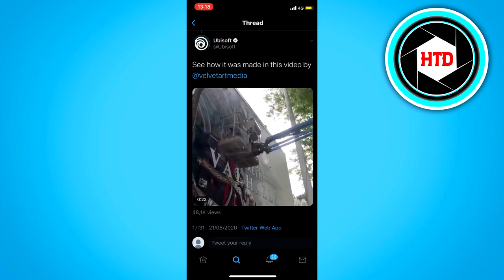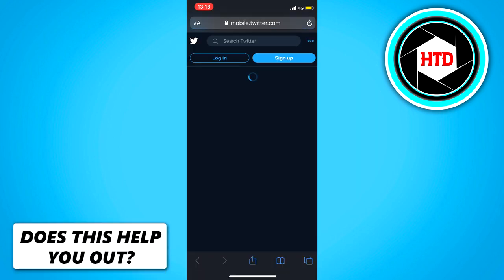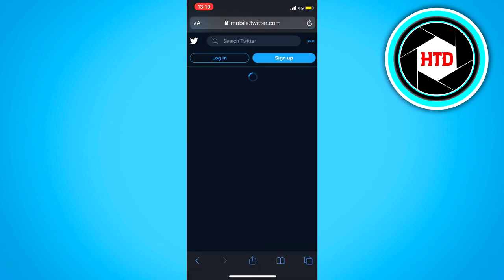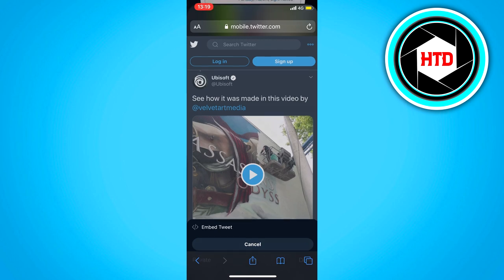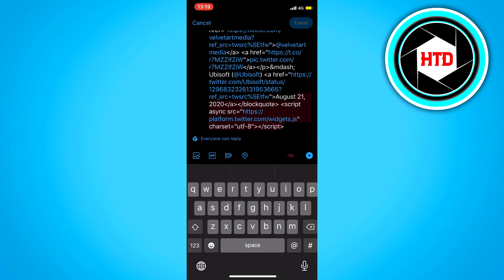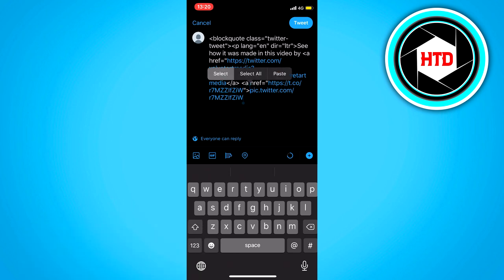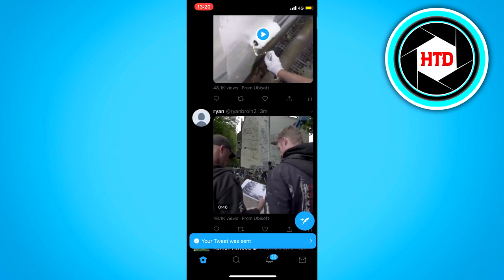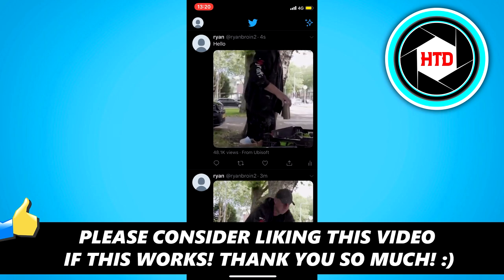How to Embed Video on Twitter (2024)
Learn How to Embed a Video on Twitter (2024)

In this video I show you how you can embed a video on twitter on your phone. This is a simple step by step tutorial that shows you how you can embed any videos from twitter.